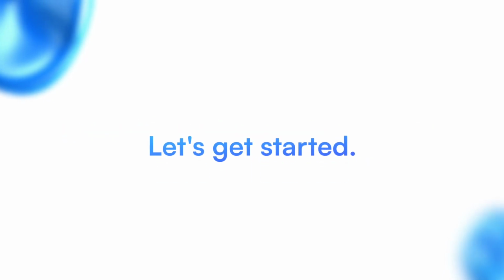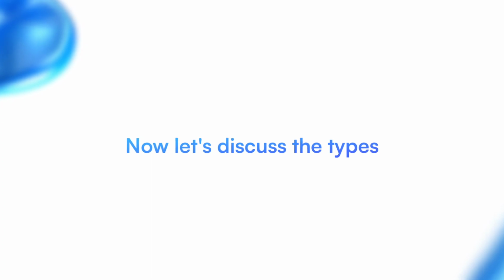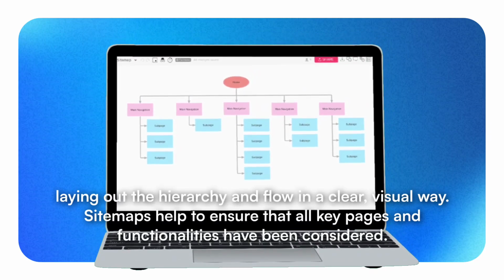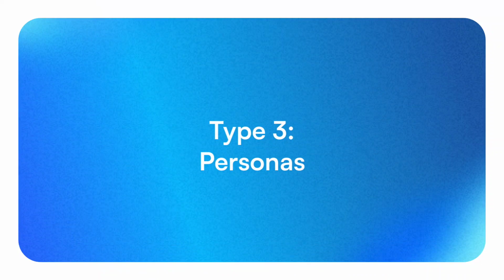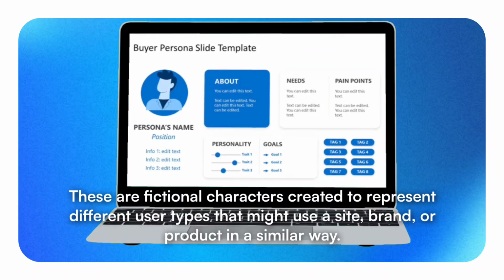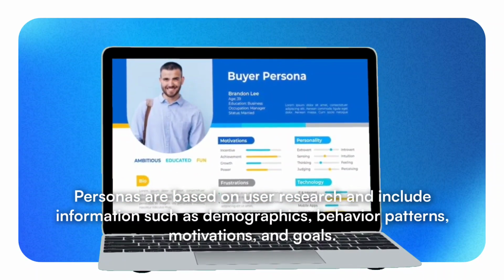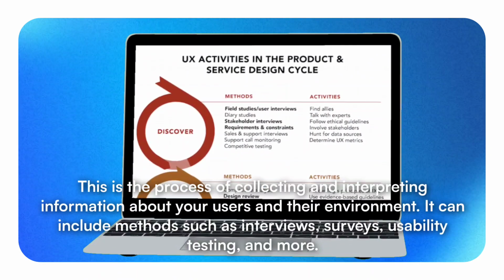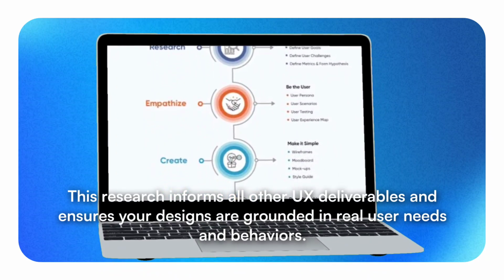UX Briefs - Practice & Learn with UIFry Briefs, Templates and Unlimited Resources!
This video 🎨 will help you understand different types of UX deliverables you can practice on uifry.com

Still haven't joined UIFry platform?

What is UIFry?

UIFry is a powerful platform for UI/UX designers. Designed to empower and inspire, it offers unlimited resources across multiple categories that aid in transforming ideas into dynamic designs.

UI Templates 🎨

UIFry hosts a vast library of UI Templates, compatible with Figma, Sketch, and XD. It's an endless source of inspiration for those seeking to start a design or break free from a creative rut. These templates let you unleash your creativity and expedite your design process.

UI/UX Kits 🛠

For those working on larger projects, UIFry offers comprehensive UI/UX Kits. These include templates for apps, websites, products, and wireframes, each complete with design systems and components. These kits help streamline the design process, allowing designers to focus on creating user-centric designs.

Practice Briefs 📚

The platform offers a unique opportunity to hone design skills through real-world challenges known as Practice Briefs. Each brief includes helpful resources, timelines, and delivery information, creating a guided learning experience that promotes growth.

Exclusive Fonts ✍️

Every designer appreciates the impact of a well-chosen font. UIFry's Exclusive Fonts are custom-made by a talented team of type experts, tailored specifically for UI/UX design. These unique fonts can enhance any project and make your designs stand out.

Style Guides 🌈

To further support designers, UIFry provides Style Guides containing curated resources on colors, typography, and examples. These guides aim to improve your understanding of color theory and type selection, acting as a launchpad for stunning, cohesive designs.

Remote Jobs Board 🌐

In addition to being a design resource, UIFry also serves as a career catalyst. Their dedicated Remote Jobs Board features only 100% remote opportunities, helping UI/UX designers worldwide find their dream jobs.

In essence, UIFry is more than just a platform—it's a comprehensive toolkit, a learning hub, and a career guide rolled into one. It is designed to foster creativity, refine skills, and offer limitless possibilities to the global community of UI/UX designers.